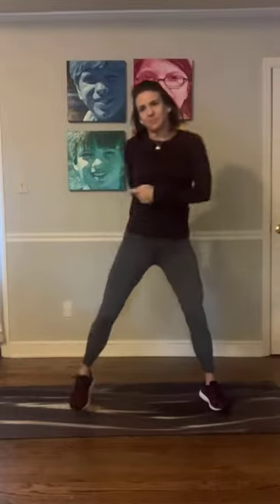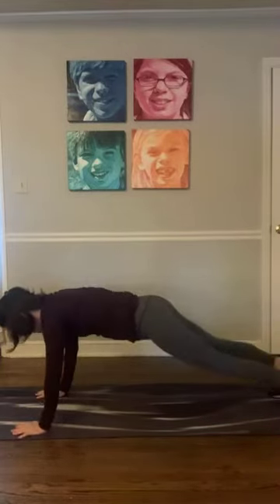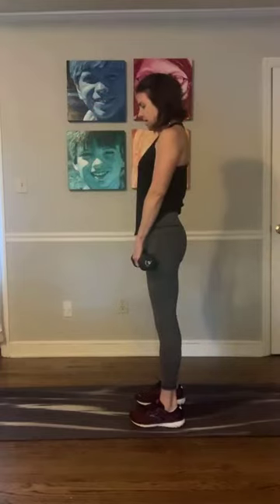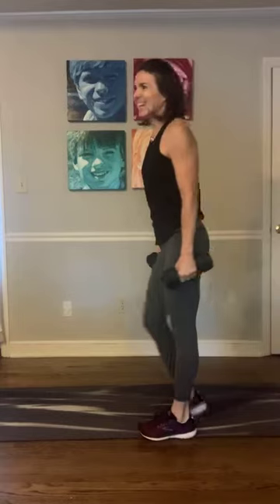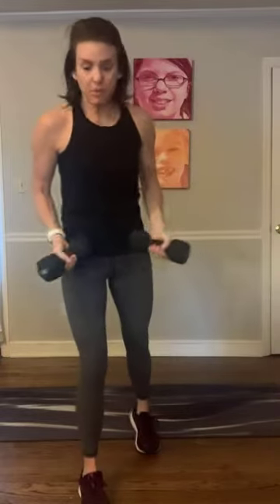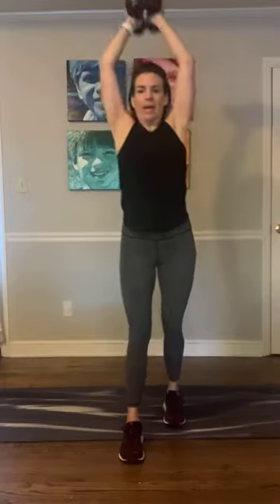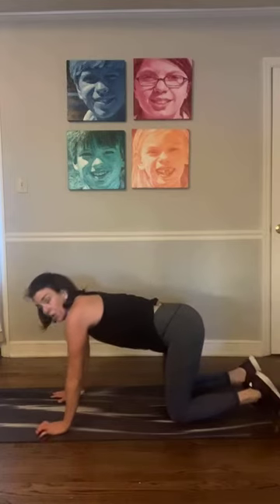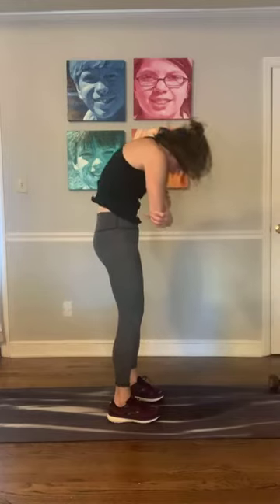Quick Hit 11.2.20